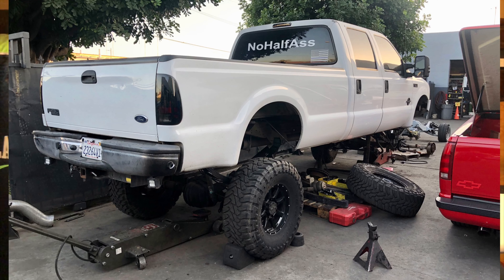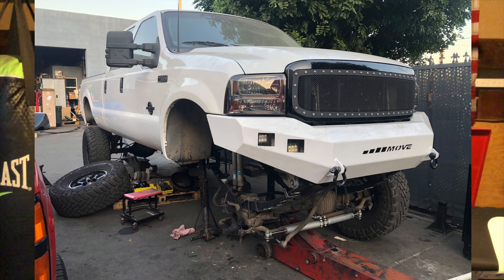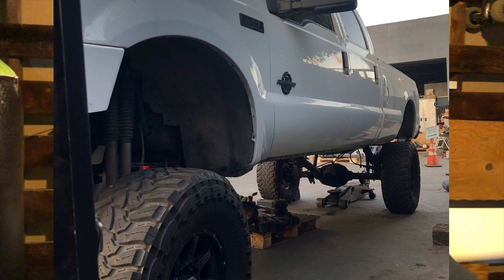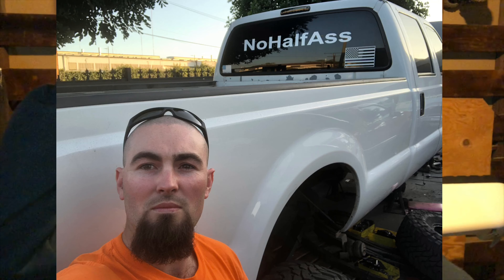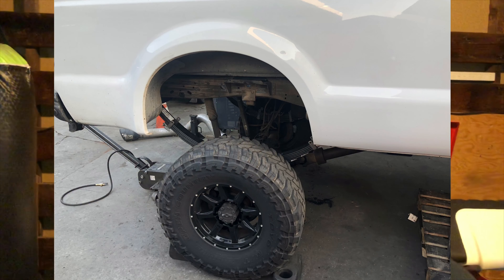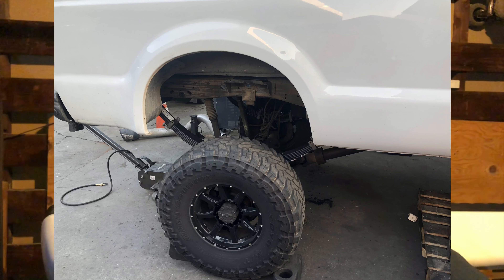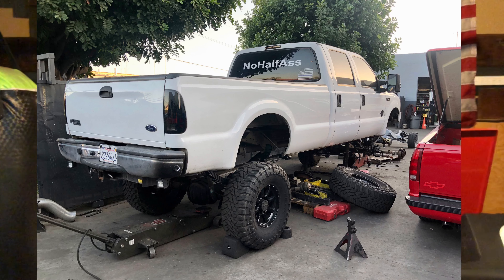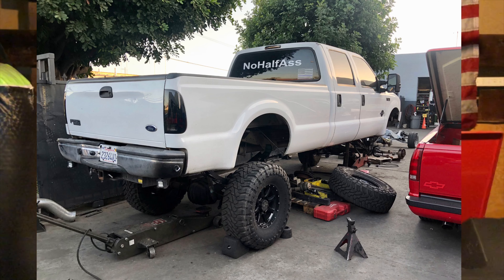14 INCH LIFT on my 7.3 powerstroke | preview and update! Huge lift!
14 inch lift on my 7.3 powerstroke | preview and update! Huge lift!
 Can’t wait to get the truck back and really show you guys the truck completed! Hope you guys enjoy the vids!

High torque starter (Mine)
DB electric high torque starter (if first link isn’t available)
200 amp alternator
Solar panel battery charger
White Rodgers glow plug relay
Oil drain valve
Rev-X oil additive
Dual steering stabilizers
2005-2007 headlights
Edge 84030 monitor (gauges)
Tailgate assisting shock
7.3 international badges
7.3 international badges
Upgraded fuel pressure spring
4” LED light pods
42” light bar
Front grill
Tow mirrors
Afe air filter
Napa 6637 air filter
Smoked 3rd brake light
Air intake heater(AIH) delete plug
5” straight pipe
5” x 7” AFE exhaust tip
MBRP 4” turbo back straight pipe
Wheel cleaning brush
Shackles on front bumper
Smoked tail lights
Air intake heater delete plug